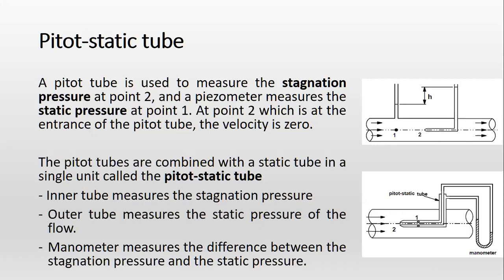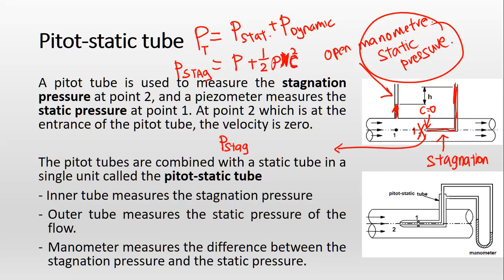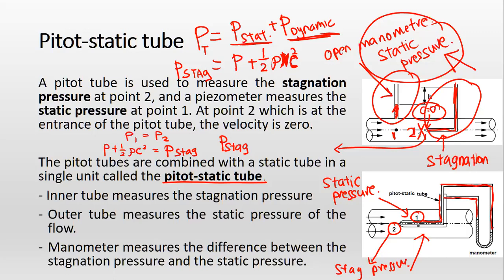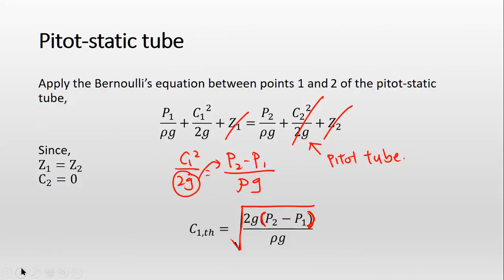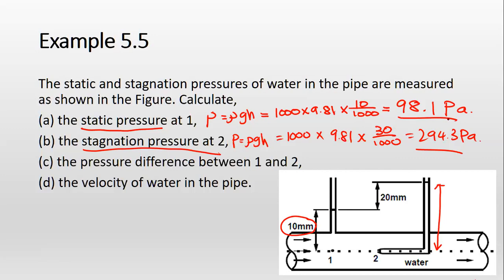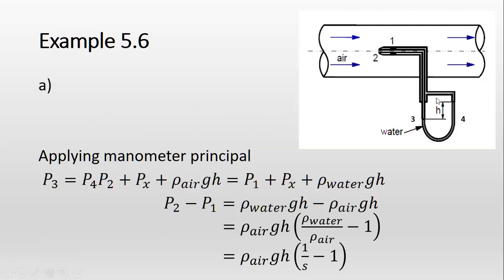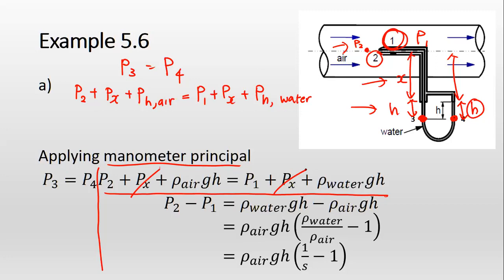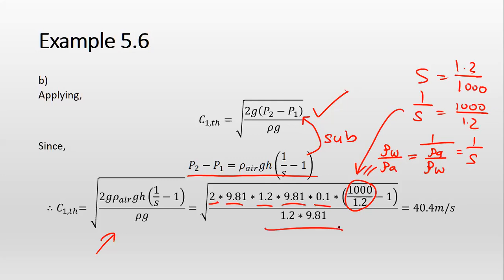Chapter 5 part 2: Flow Measurement